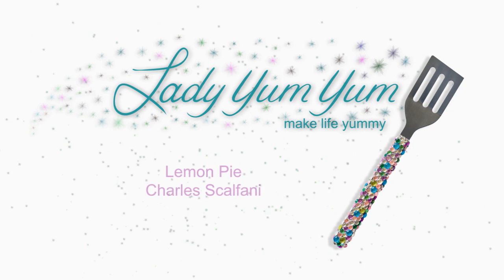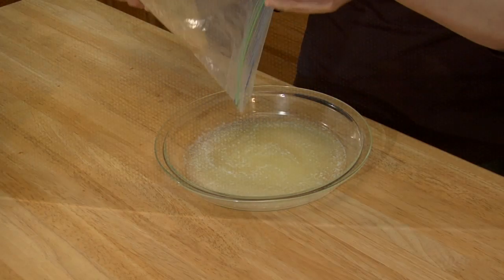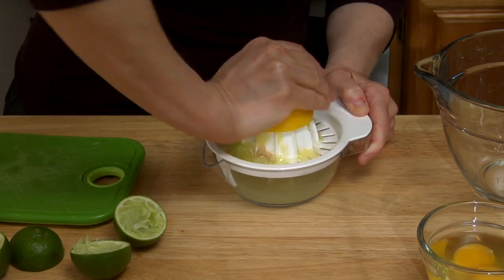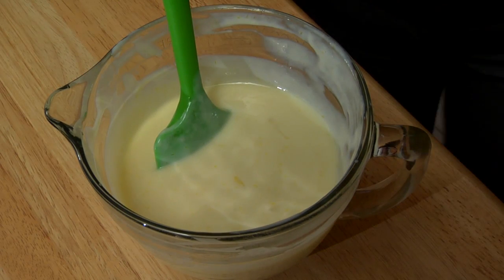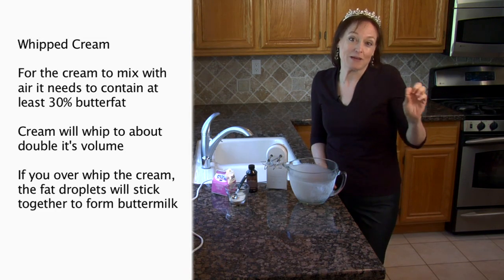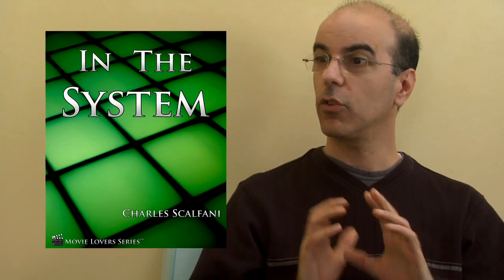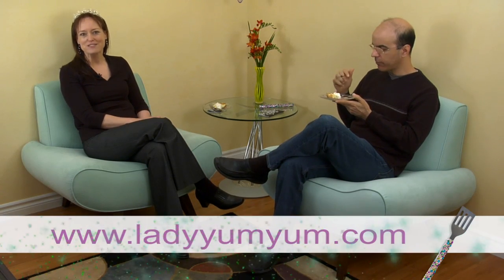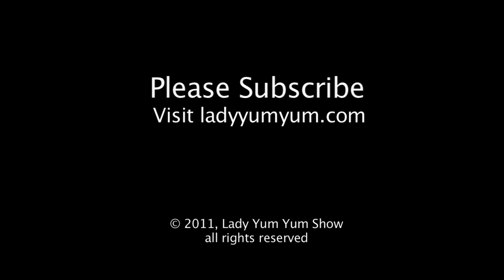How to make Lemon Pie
Recipe

Ingredients for crust:

2 tbsp. Butter
1 tbsp. Sugar
6 low fat Graham Crackers

Directions:

Crush 6 Graham Crackers in a plastic bag, to the consistency of a crumb crust
Add 1 tbsp. of Sugar to Graham Cracker crumbs and shake in bag
Put 2 tbsp. of Butter in a 9″ pie plate and fully melt in microwave (about 30 sec.)
Add Graham Cracker mixture to melted butter, mix thoroughly, form into crust
Chill in refrigerator

Ingredients for filling:

1/4 cup of lemon juice (about 1.5 lemons)
1/4 cup of lime juice (about 2 limes)
2 large eggs
14 onuces of fat free, sweetened, condensed milk

Directions:

Hand mix filling ingredients in a bowl until well incorporated
Pour filling into chilled pie crust
Preheat oven and bake pie for 15 mins. at 350

Ingredients for whipped cream:

1/2 cup of Whipping Cream
2 tbsp. of Sugar
1/2 tsp. of Vanilla (don't use imitation/extract vanilla)

Directions:
Add ingredients to a chilled bowl and use a hand mixer to whip cream
Whip cream until it's expanded to about twice it's volume and the peaks hold
Put a dollop on pie slice and add lemon zest for garnish.